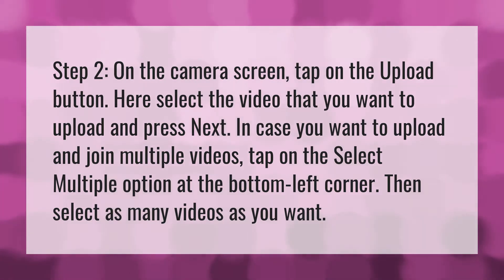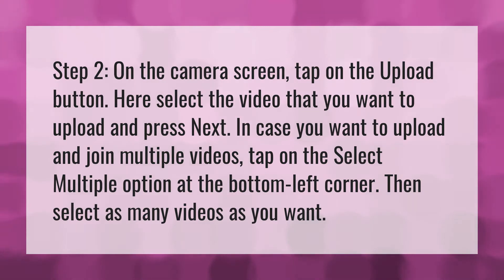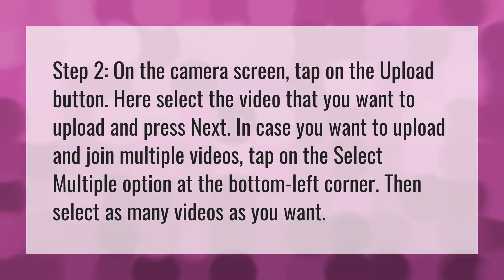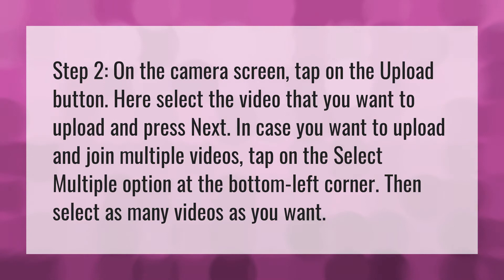How do I combine TikTok videos?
Tiktok Mashup • How do I combine TikTok videos?